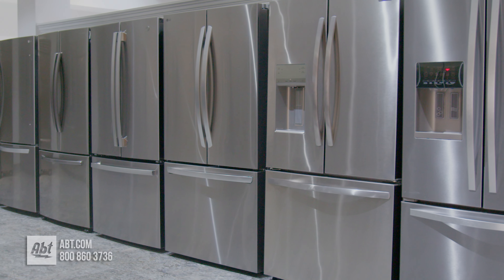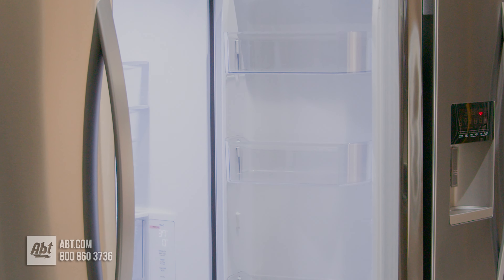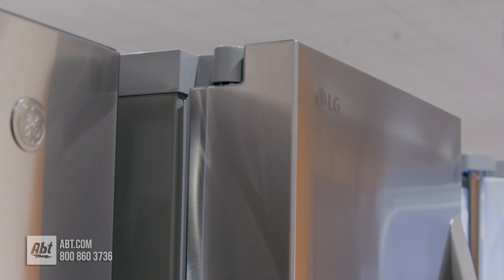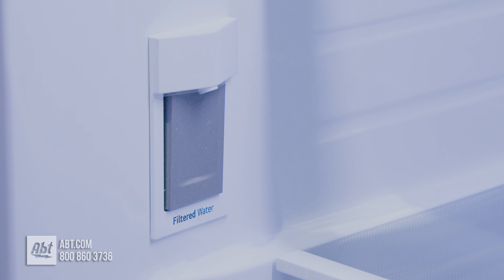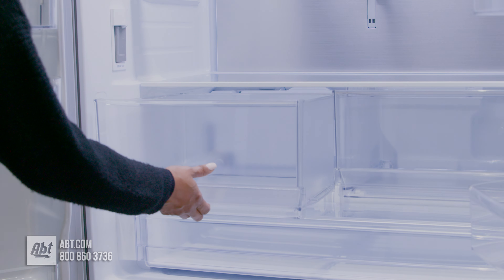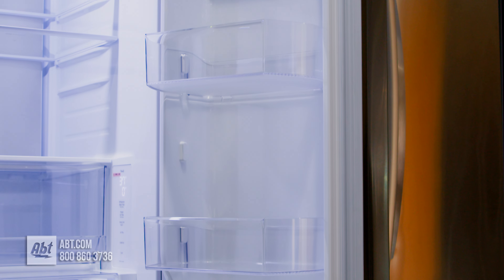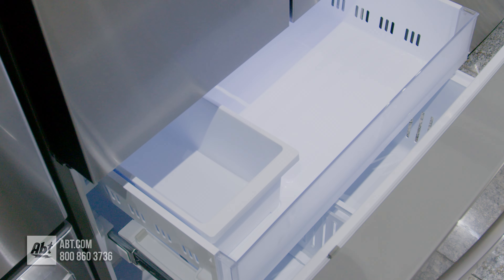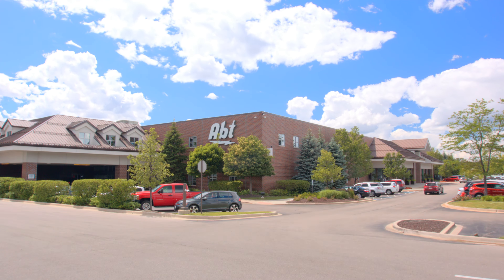LG French Door Refrigerator LRFLC2706S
The LG French Door refrigerator model LRFLC2706S is a great addition to a kitchen where you need the shallow depth of a counter depth refrigerator, but the space of a standard depth model. The outside of the refrigerator is sleek with no exposed dispenser and three stainless steel handles. The inside features adjustable shelves, LED lighting to make things easy to see, and a water dispenser. The freezer features an ice maker and bucket, adjustable bins for easy storage, and a pizza pocket in the door. In addition to all the storage space, the LRFLC2706S also uses the LG ThinQ app to keep you informed of any service issues or required maintenance, like changing the water filter.

Chosen as One of Abt's Best Refrigerators for 2024!